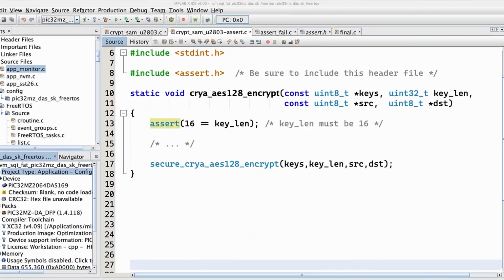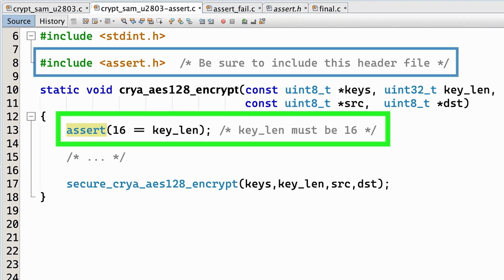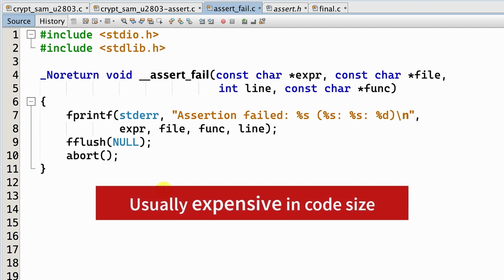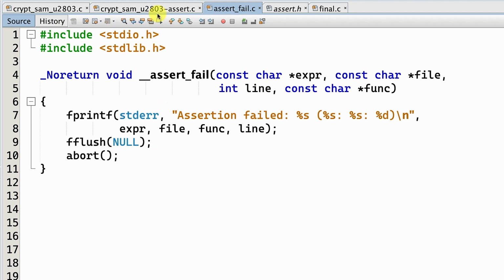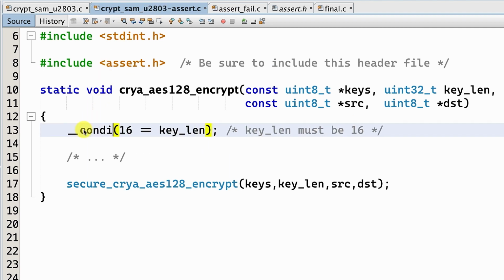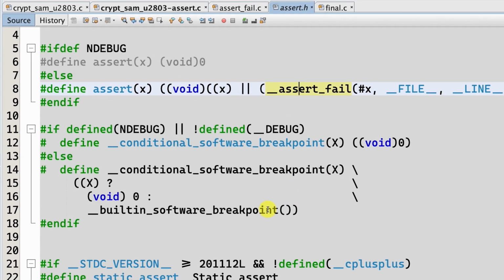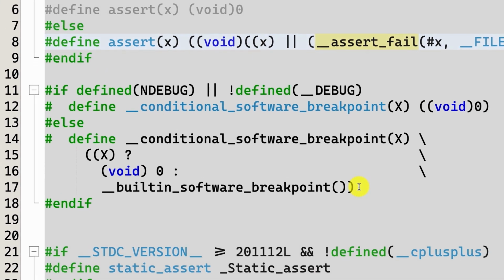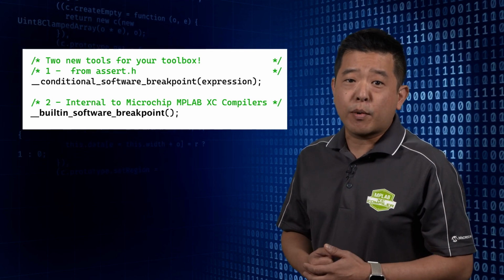Dev Tool Bits | Save Time and Space by Using the Conditional Software Breakpoint Macro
Did you know all of our MPLAB® XC Compilers offer an alternative to the assert macro? This video shows you two efficient methods to use.